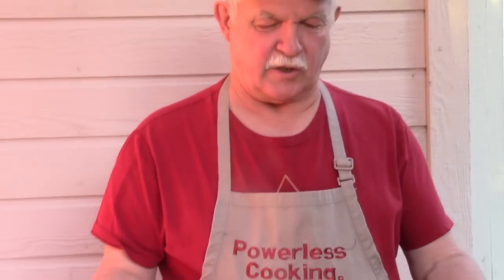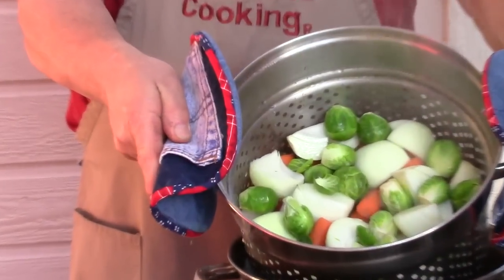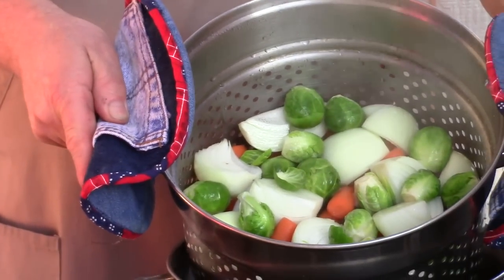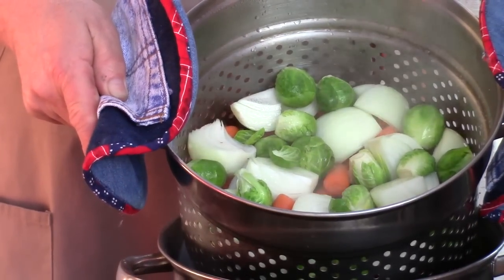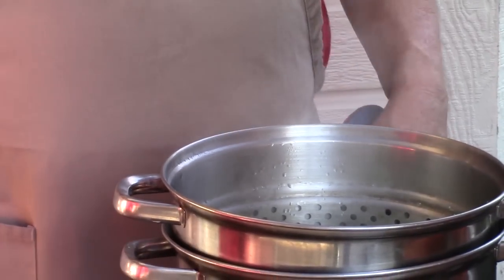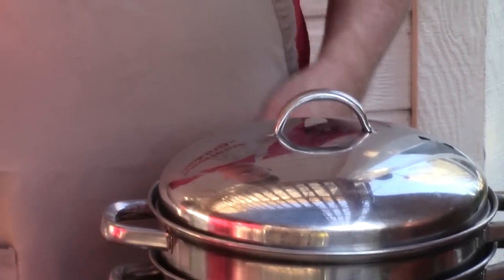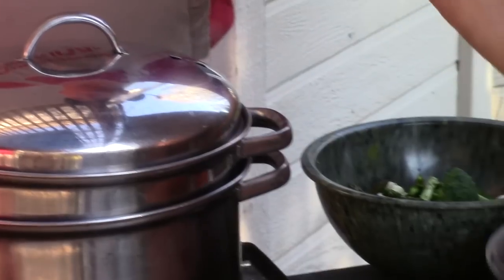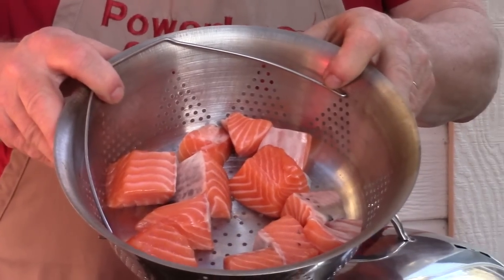Salmon Module Bloopers and Goof-ups | Cee Dub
Well even the best of us goof up from time to time. Here are the mess-ups from our powerless cooking salmon module. Enjoy!